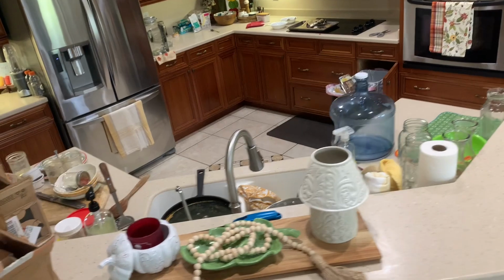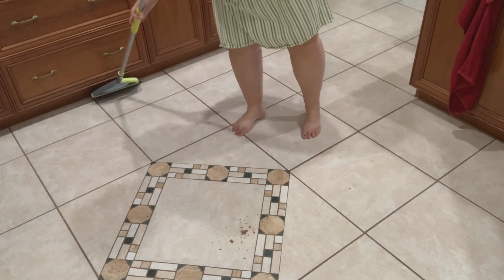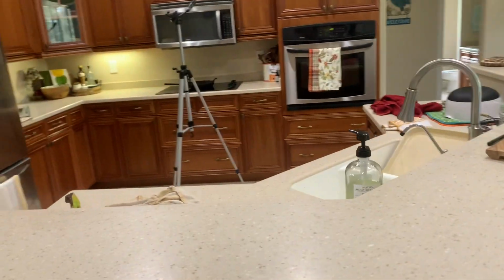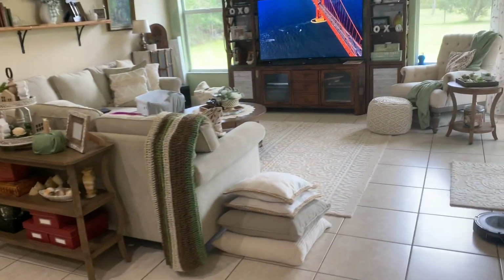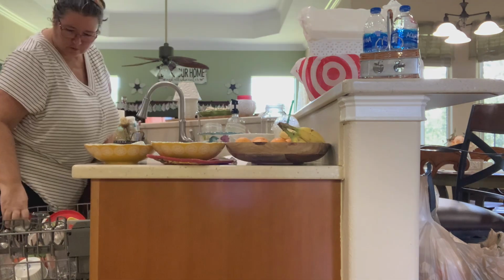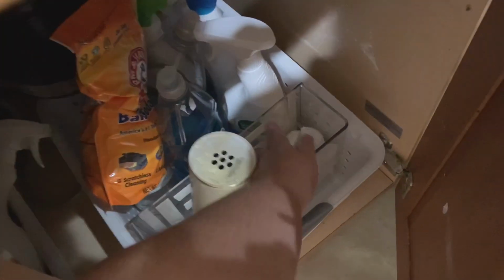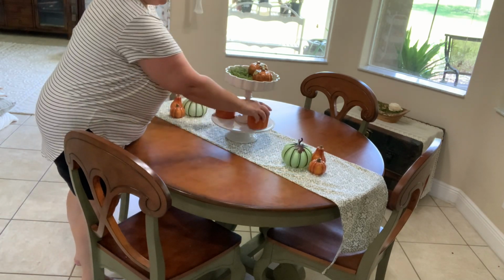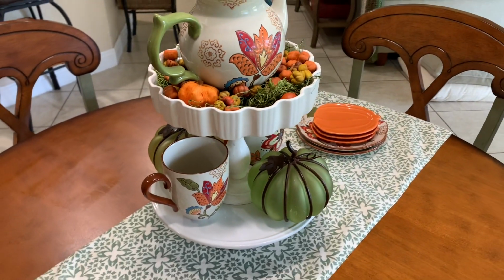🍂 FALL CLEAN & DECORATE WITH ME ~ WORK SMARTER NOT HARDER ~ ZONE 3 & DAILY CHORES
🍂 Hey Guys! Welcome to my Fall 2021 Clean & Decorate With Me Series! Today I am Working in Zone 3 today and I am doing DAILY Chores and my Zone Cleaning Extras. 🍂 FALL CLEAN AND DECORATE WITH ME SERIES 2021

MENTIONED IN THIS SERIES: 🍂🍂🍂🍂🍂🍂
OCEDAR SPING MOP
THIEVES Cleaner
Blue Shop Towels
Scrubber Sponge (similiar)
Now Essential Oils
DII Fall Basics Collection Printed & Plaid Dishtowel Set
DII Fall Dish Cloths
DII Fall Aprons
Sage Blanket Throw
Leaf Pattern Pillow Covers
O'CEDAR SPIN MOP
SAGE TABLE RUNNER:
Bon Ami
Alford Rolled Arm Tufted Chair - Threshold™
Tic Tac Toe Decor Piece

💜 🍃 💜 🍃 💜 MORE FREE PRINTABLES 💜 🍃 💜 🍃 💜

🍃MAILING ADDRESS 🍃
Michelle @myeverydaywifelife
1720 Malabar Rd
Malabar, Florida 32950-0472